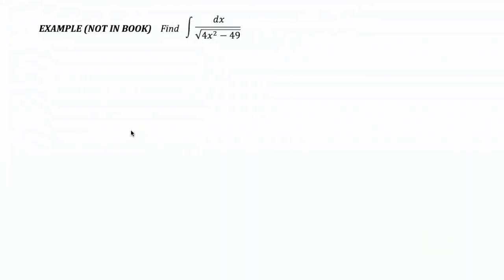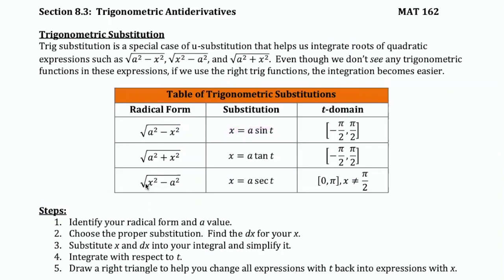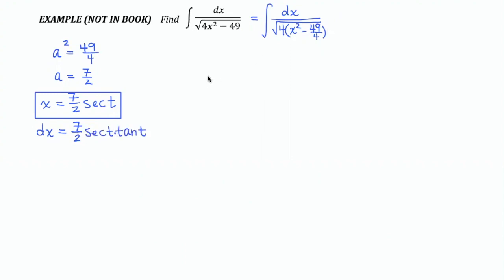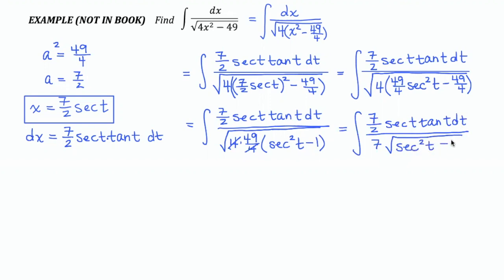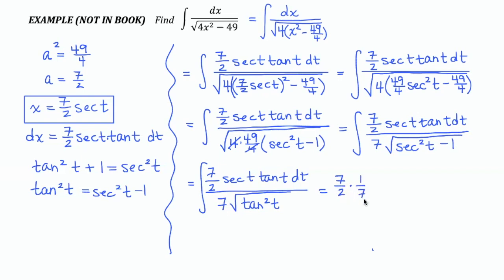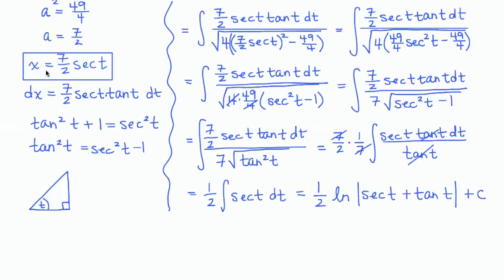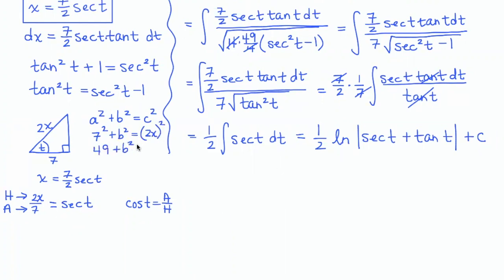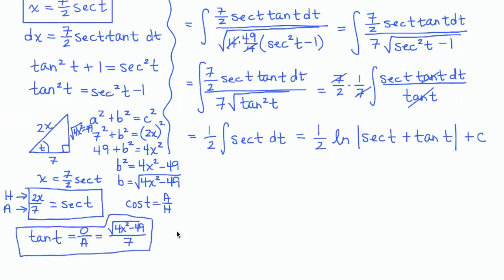Trigonometric Antiderivatives (Section 8.3 Part 3)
One last, slightly more difficult, example.